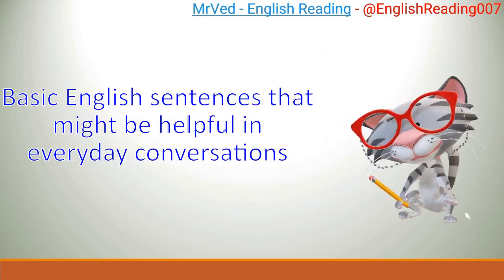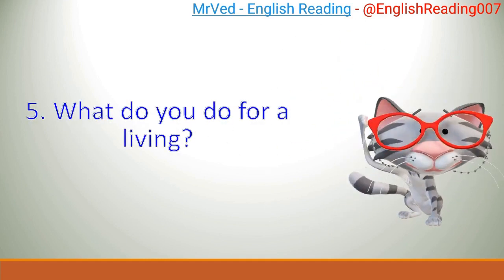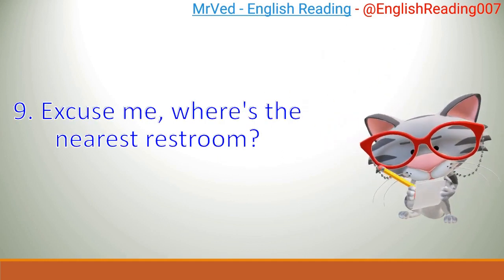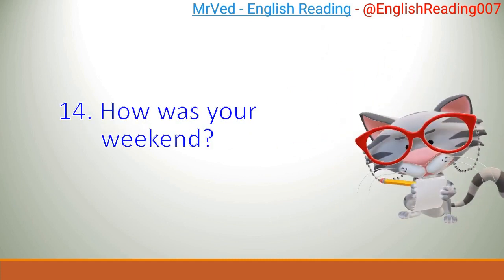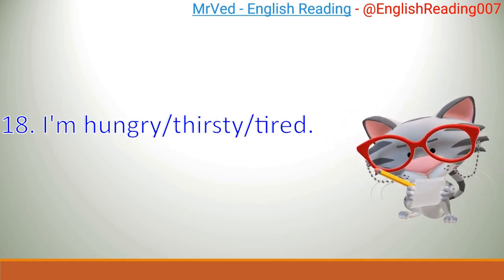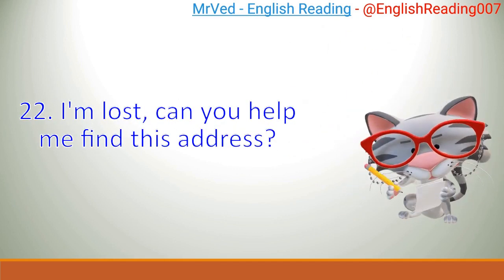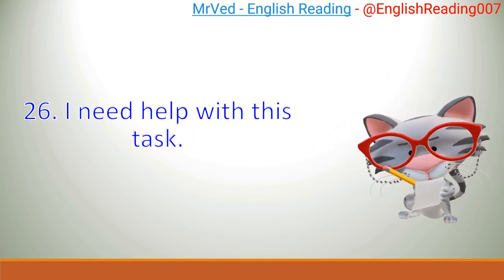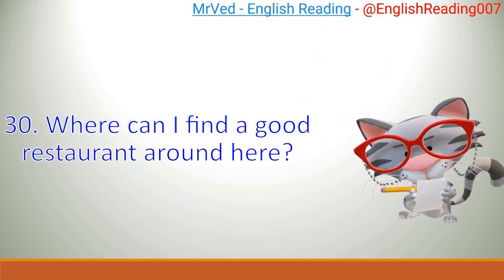Basic English sentences that might be helpful in everyday conversations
keyword-
3 LETTER WORDS reading
Sentences
Alphabets
Reading practice for kids
Phonics
Sight Words
Spelling words
Reading comprehension
Reading for grade 1
Kids reading
English reading
Grammar
Science
Math